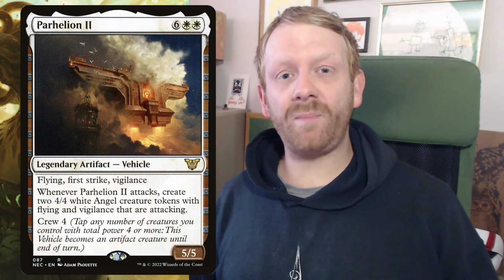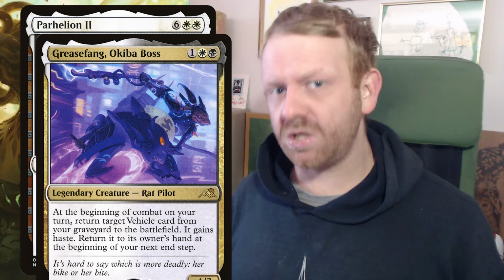Why is Lively Dirge so GRAVE?